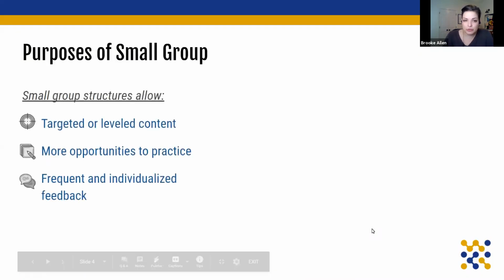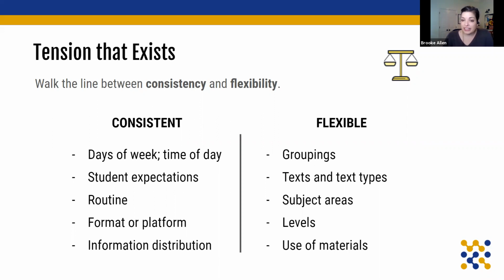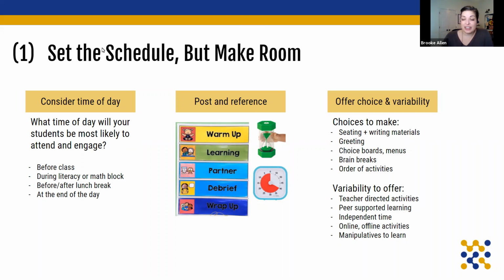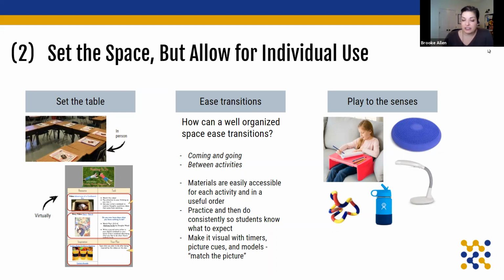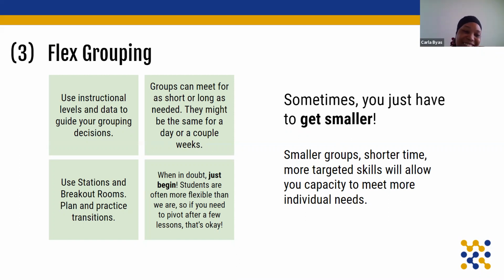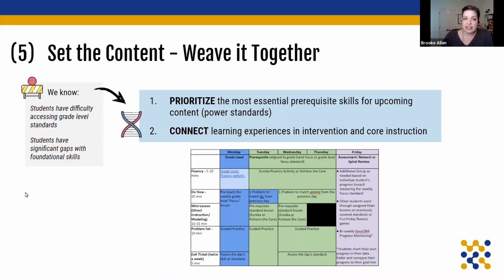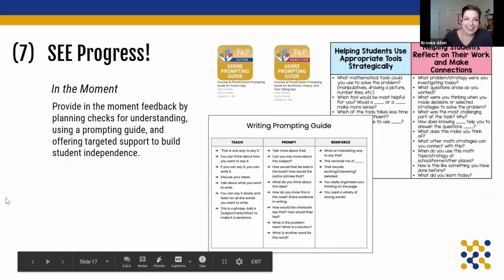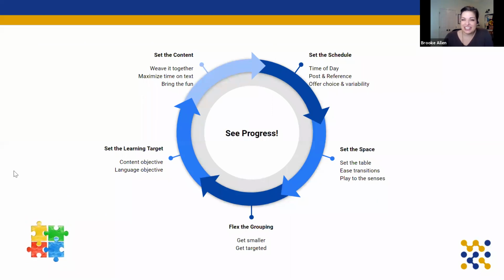Maximizing Small Group Intervention Time - DLC Coffee Chat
This time we'll focus on ways to maximize small group intervention time, whether serving students virtually or in-person. We'll address ideas around working the clock, selecting and delivering content, and incorporating formative assessment. Join us for new ideas and ways you can ensure you are making the most of your time with your students.

Part of the DLC Coffee Chat Series.